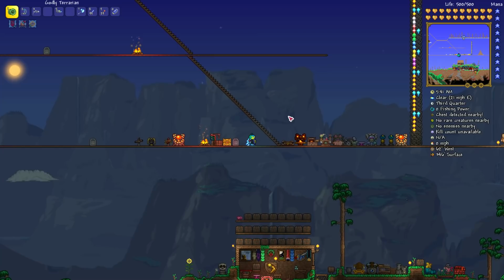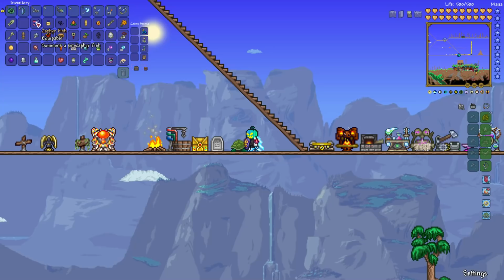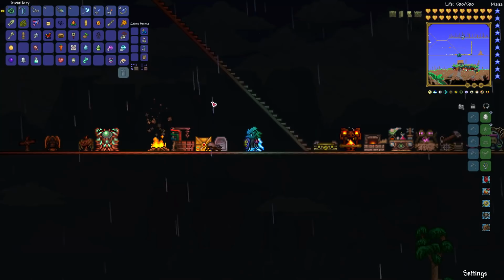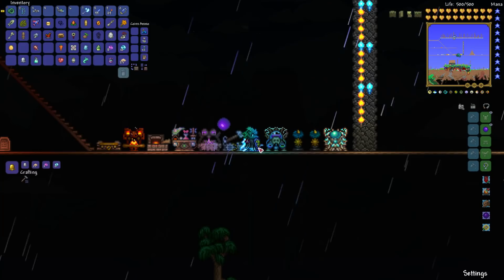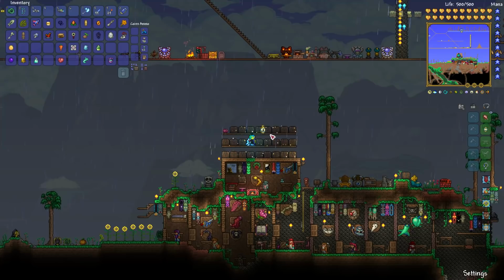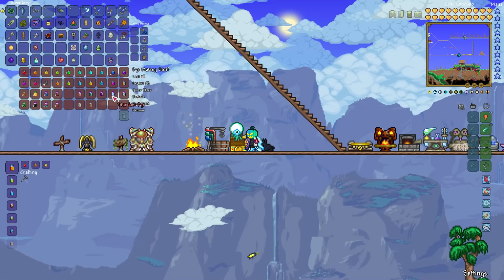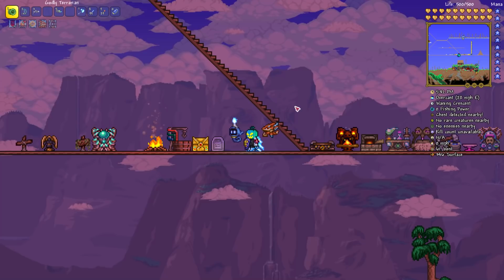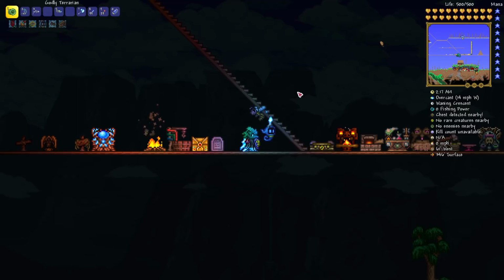Terraria ALL Pets & Light Pets Guide! All platforms! (1.2.4 AND 1.3+, PC/console/mobile)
Complete guide to ALL the pets in Terraria, including the light pets and how to get them, on ALL platforms! Everything you need to know to decide which is the best light pet, which are the pets that attack, how to craft or get each summoning item and MORE!

Platforms covered include 1.2.4 and 1.3 versions: PC, PS4, Xbox One, IOS, Android, Xbox 360, PS3, 3DS and others!

Timestamps:
2:38 pets on all platforms
16:46 light pets
21:08 1.3+ pets
26:58 PC-only pets
33:41 old-gen, mobile & 3DS exclusive pets
37:12 mobile & 3DS exclusive pets
40:16 mobile ONLY pets

Complete list, in the order covered (+ item name if different):
Baby Penguin (Fish), Pet Turtle (Seaweed), Zephyr Fish, Mini Minotaur (Tartar Sauce), Black Cat (Unlucky Yarn), Squashling (Magical Pumpkin Seed), Puppy (Dog Whistle), Baby Dinosaur (Amber Mosquito), Baby Eater (Eater's Bone), Baby Hornet (Nectar), Baby Skeletron Head (Bone Key), Tiki Spirit (Tiki Totem), Baby Truffle (Strange Glowing Mushroom), Baby Snowman (Toy Sled), Pet Parrot (Parrot Cracker), Eyeball Spring (Eye Spring), Pet Sapling (Seedling), Cursed Sapling, Pet Spider (Spider Egg), Baby Grinch (Baby Grinch's Mischief Whistle), Pet Lizard (Lizard Egg), Shadow Orb, Fairy (Fairy Bell), Wisp (Wisp in a Bottle), Baby Face Monster (Bone Rattle), Crimson Heart, Magic Lantern, Suspicious Looking Eye (Suspicious Looking Tentacle), Bunny (Carrot), Companion Cube, Propeller Gato (Gato Egg), Hoardagron (Dragon Egg), Flickerwick (Creeper Egg), Bat (Vial of Blood), Guinea Pig (Cabbage), Pet Slime (Petri Dish), Tiphia (Beeswax), Pet Werewolf (Wolf Fang), Pet Zombie (Brain), Elfa (Holiday Bauble), Cupid (Broken Heart Crystal), Pet Worm (Suspicious Looking Apple), Old Lady (Old Walking Stick), Pet Turkey (Turkey Feather), Android (Shiny Black Slab), and Golden Turtle (Golden Seaweed), Leprechaun o'Fyffe (Pot o' Gold)